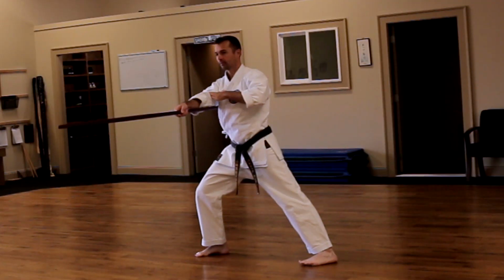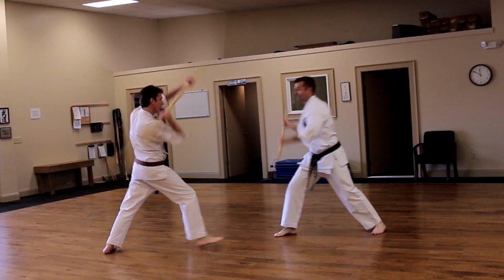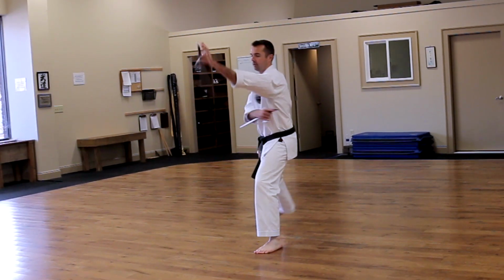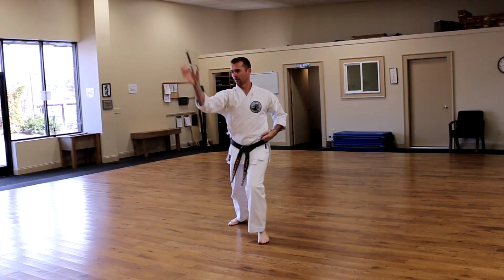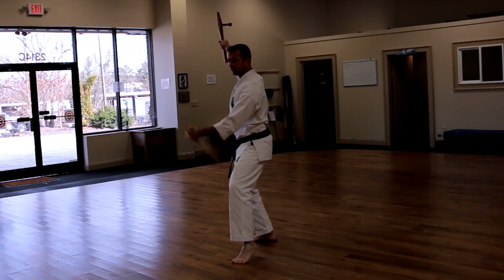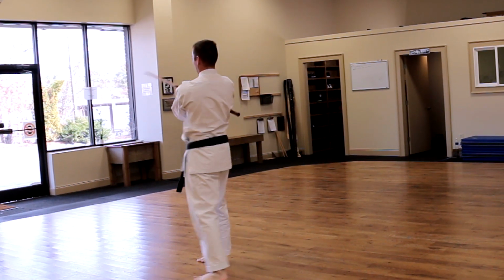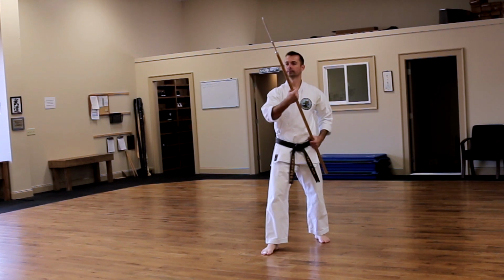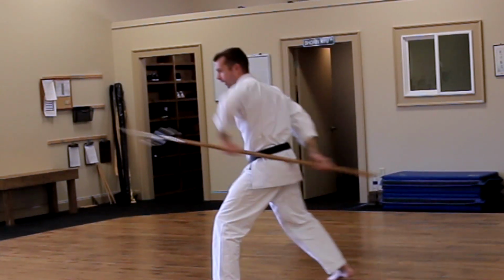Demo of the Weapons We Train | Kobudo | Hendersonville Shorin-Ryu Karate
Sensei Patrick Lang explains the basis of kobudo and its integration into karate training. A survey of Okinawan weapons is covered with demonstrations of the bo, nunchaku, sai, tonfa (tuifa), eku (eaku), kama, nichou gama (flying kama), tanbo, and nunte-bo (nunti-bo).